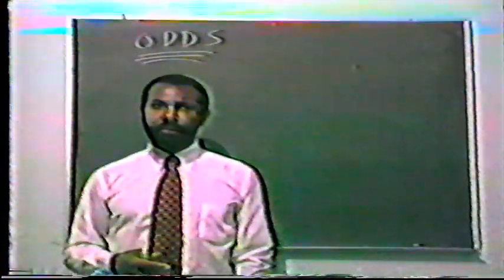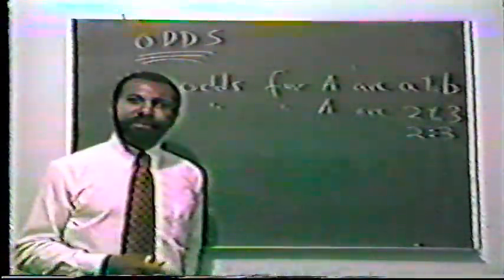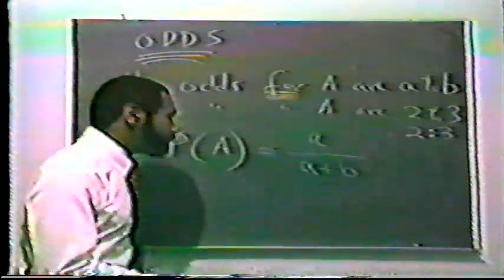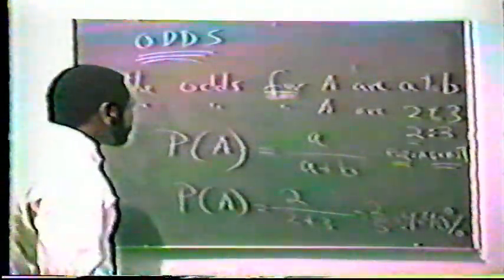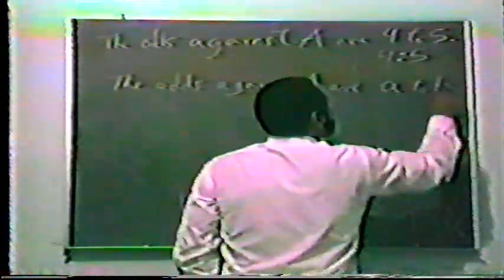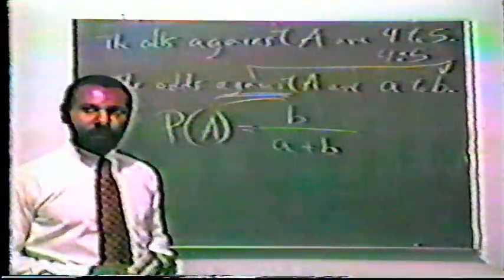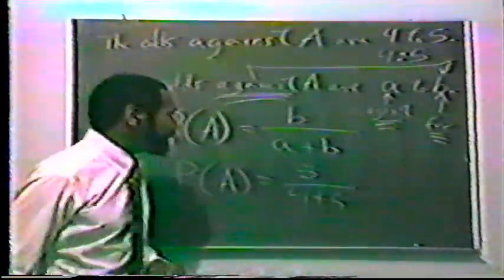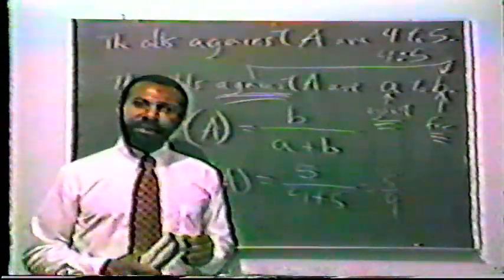Odds and Their Relationship to Probability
Definition of Odds
How to Find the Odds For and Against an Event
The Difference Between Odds and Probability
How to Calculate the Probability of an Event, Given the Odds
How to Calculate the Odds, Given the Probability